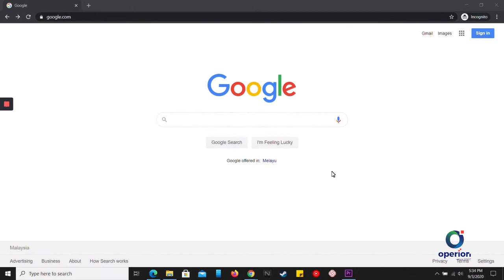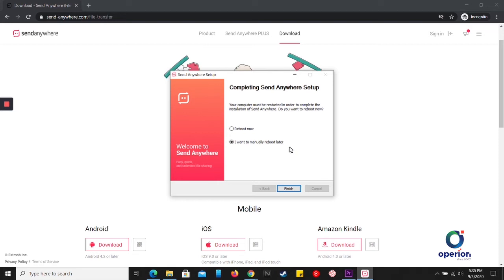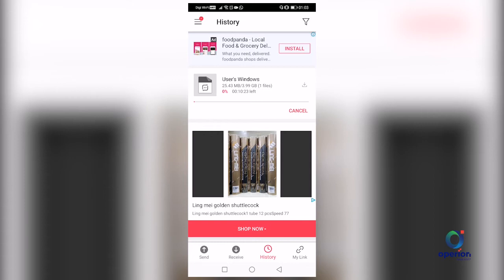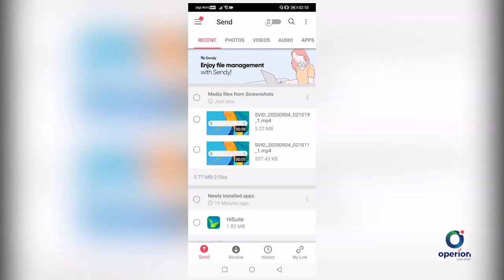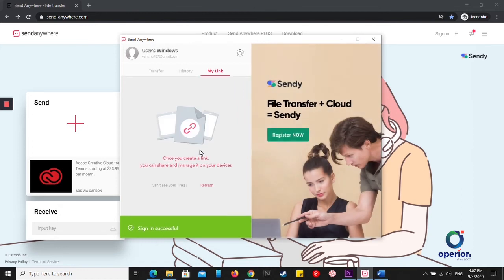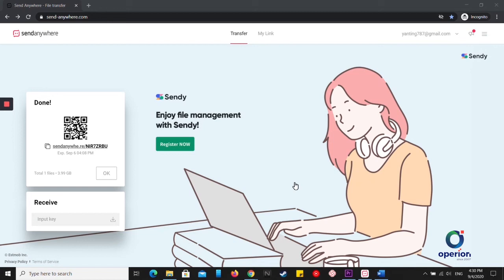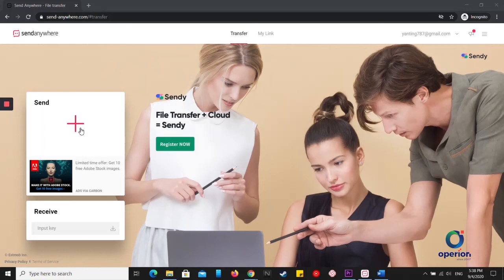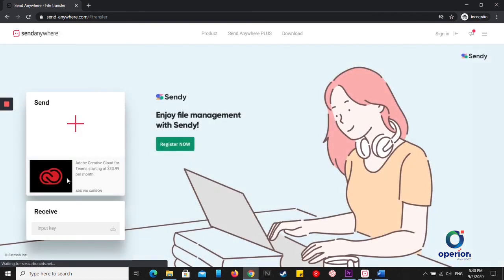How To Send Large Files Up To 10 GB Via Internet | Sendanywhere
What is Send Anywhere?
Send Anywhere is a file sharing application that takes an easy, quick, and unlimited approach to file sharing. Cloud sharing or storage services often offer a promise of unlimited file storing and sharing but their speeds and usability is compromised. Send Anywhere is for anyone wanting to share quality content, quickly, from any device to anyone in the world.

1:1 Real Time File Transfer
You can share files using a 6-digit key in real time. It will start to send files when entering 6-digit key in receive device.

Share files with link
Create a link when you can’t transfer files in real time or if you need to share files with multiple people. By using a link, you can also download files without any count limits during expiration time. And after the expiration date, it will be deleted. (For efficient use, a specific link with high data traffic may be blocked.)

Device to device
Also, You can send files to a specific device. You can easily transfer files between devices that you frequently send without a 6-digit key or a link.

Attach large files to email
You can easily attach big files by using Chrome Extension, Outlook add-ins and Send Anywhere's website.